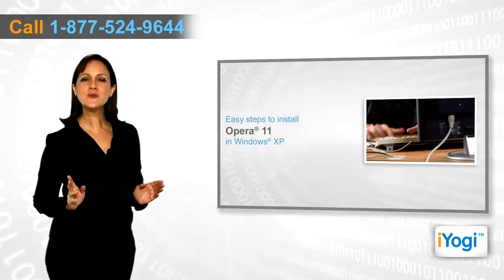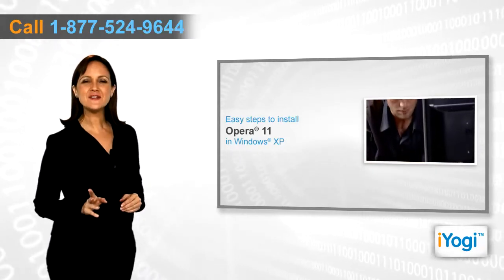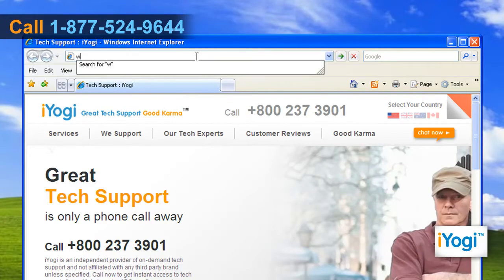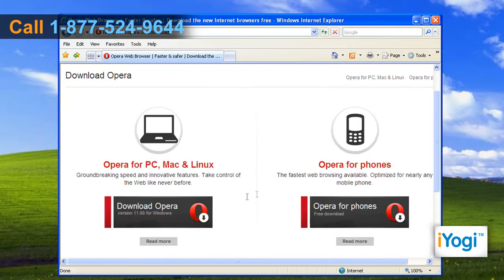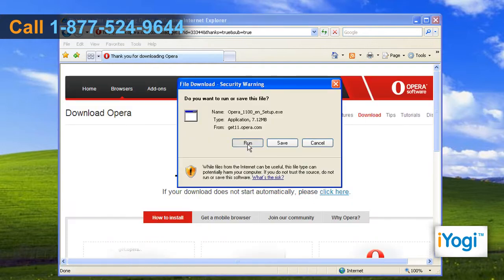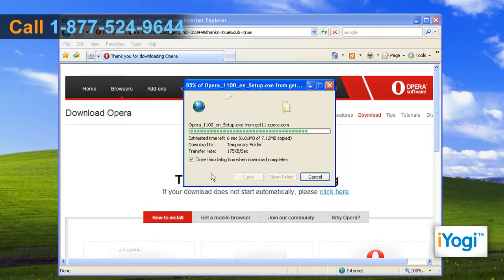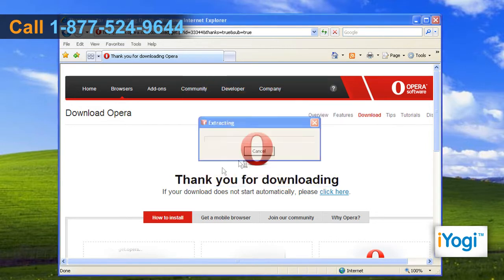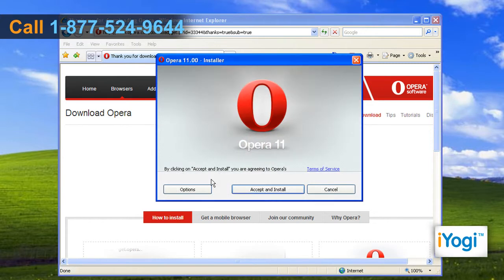How to install Opera® 11 on Windows® XP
Do you want to install Opera® 11 on your Windows® XP-based system? Just call iYogi at 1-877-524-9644 to get instant assistance for the installation as well as resolving the issues that might crop up.